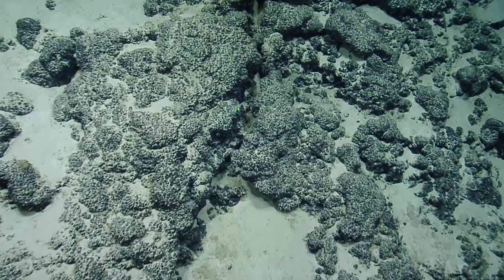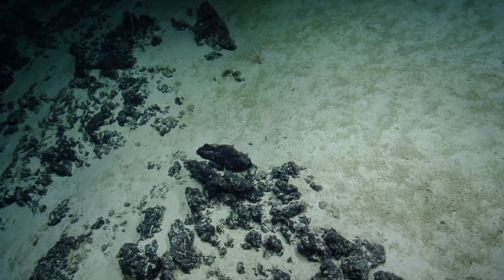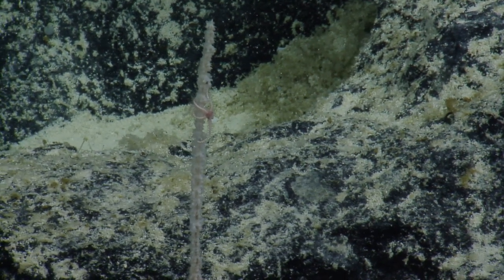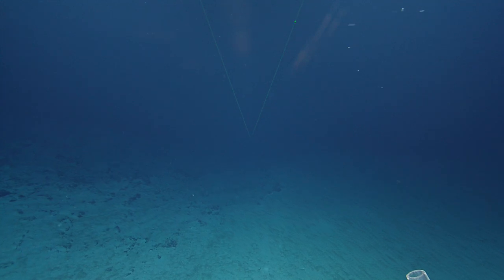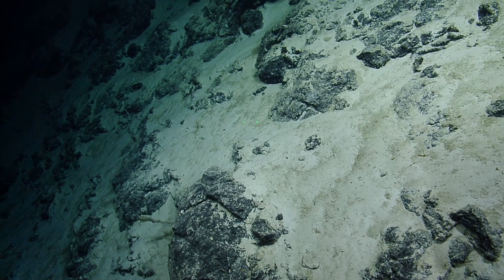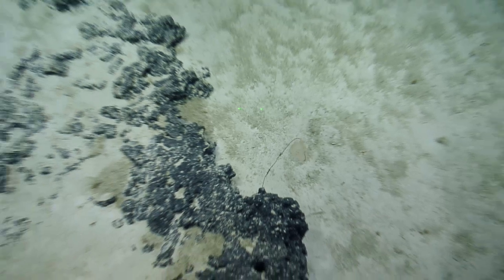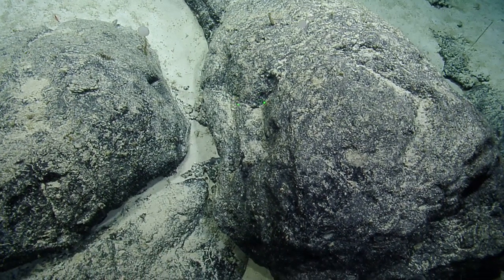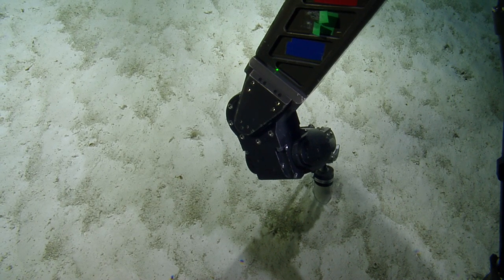NA149_H1959_(2of8)_20230602_012609Z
0:02:31 - Note: saccocalyx
0:03:56 - Note: biodiversity seems to be increasing within sponges
0:05:42 - Note: also saw a pheronematid
0:06:40 - Note: current somewhere not sure where
0:07:28 - Note: euplectellid
0:08:27 - Note: sea cucumber
0:09:14 - Note: noticing a lot of layback, stopping ship move to assess
0:12:29 - Note: starting ship move at 0.2 knots still a little bit of a layback
0:14:59 - Note: sandy sediment substrate
0:16:42 - Note: mushroom coral
0:18:03 - Note: tripod fish
0:21:38 - Note: on top of the slope which is now a sandy substrate
0:22:26 - Note: noting many small white organisms and more tirpod fish
0:24:14 - Note: white paragorgia
0:31:08 - Note: watch change
0:41:54 - Note: sponges on a dead coral stalk
0:44:21 - Note: following along top of guyot over large rough botryoidal basalt with sand filled in gaps, heading NE~50 degrees at ~2140 m, low bio
0:44:43 - Note: bamboo coral
0:51:15 - Note: sponge - euplectellidae
0:54:06 - Note: sea pig
0:56:24 - Note: holothurian
0:59:48 - Note: cusk eel
1:01:01 - Note: small fish
1:02:55 - Note: bamboo coral whip?
1:03:54 - Note: predatory tunicate
1:06:06 - Note: mostly sandy substrate with occasional boulders, low bio
1:07:50 - Note: stalked crinoid
1:11:03 - Note: sponge
1:11:15 - Note: bamboo coral
1:12:13 - Note: bamboo coral
1:13:08 - Note: fish
1:14:27 - Note: bamboo coral
1:14:50 - Note: large botryoidal boulders
1:15:50 - Note: brittle star
1:17:15 - Note: primnoid? with brittle star associate
1:18:56 - Note: coral?
1:21:41 - Note: jellyfish
1:23:00 - Note: halitrephes?
1:24:06 - Note: continuing over sandy substrate low bio heading ~45 degrees at ~2120 m up towards a local peak
1:25:17 - Note: sea pen
1:25:40 - Note: umbellula
1:26:01 - Note: pillow basalt boulder field
1:27:55 - Note: anemone
1:31:53 - Note: glass sponge and bamboo or primnoid?
1:40:18 - Note: continuing over sandy substrate following slope up towards local peak heading ~ 40 degrees at ~2100 m
1:41:42 - Note: occasional botryoidal pillow basalt slabs